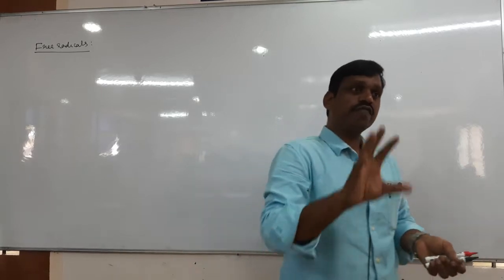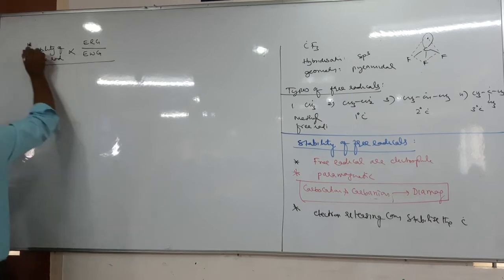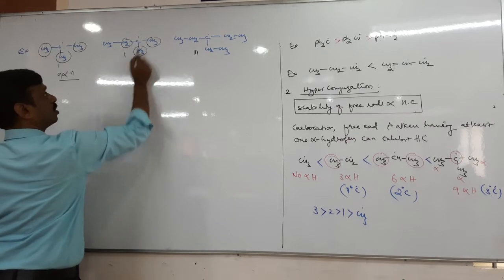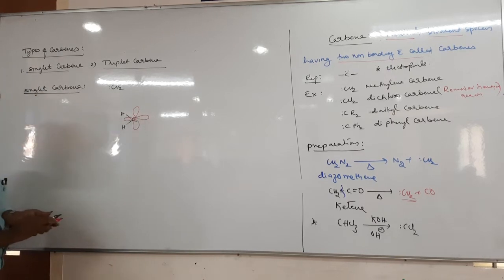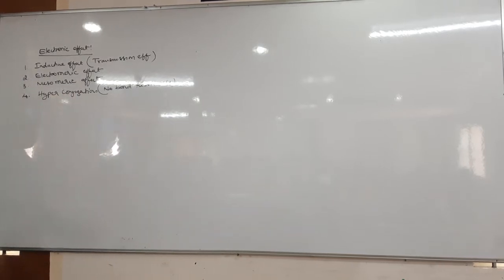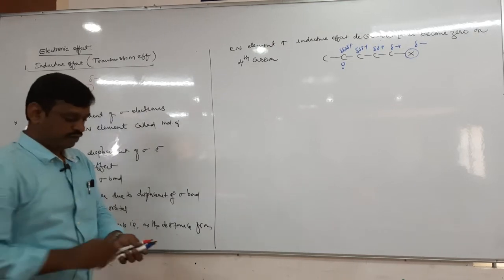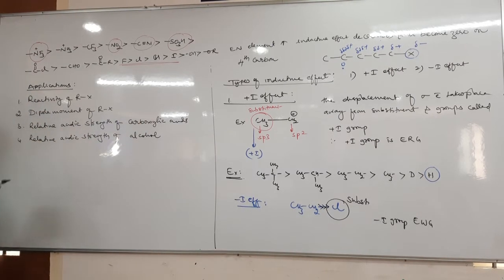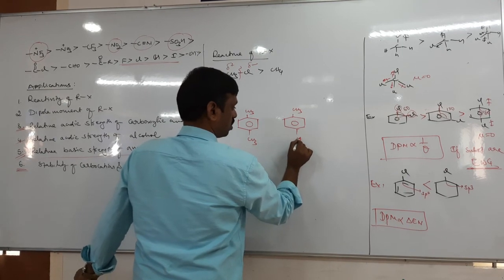General Organic Chemistry Part - 5